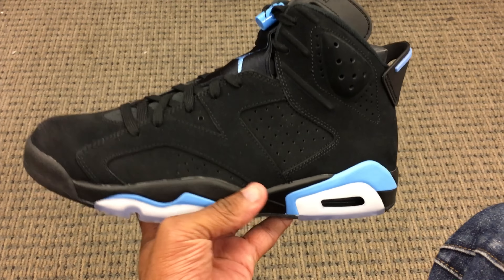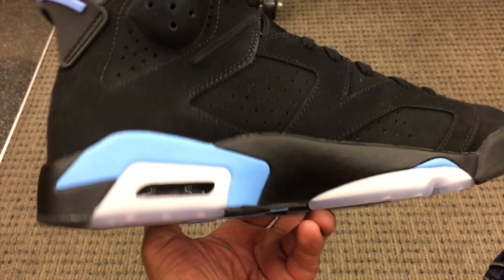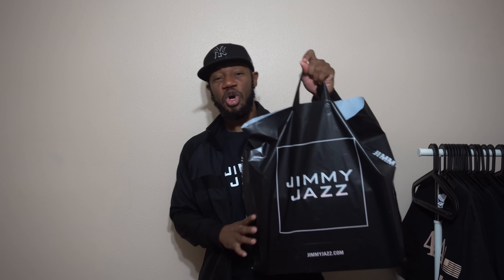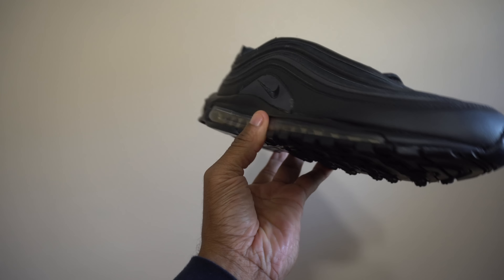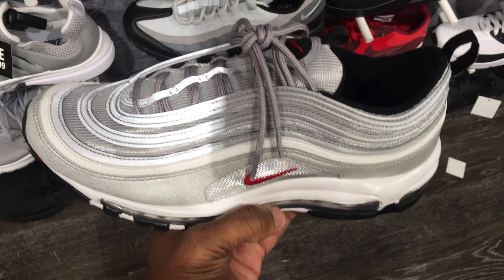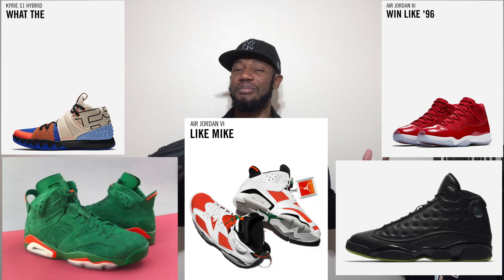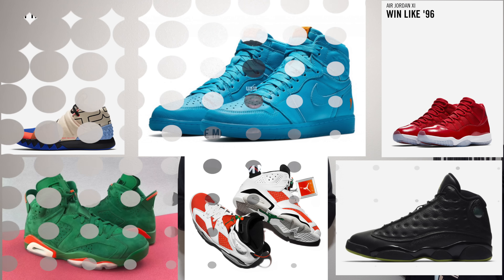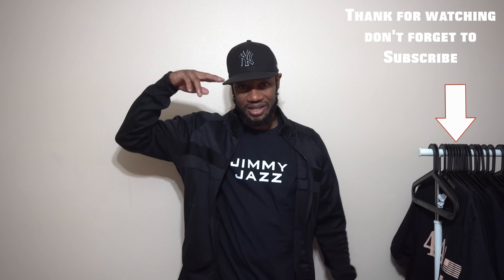Air Jordan UNC 6 My 1st Look and a Pickup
This video is about the Air Jordan UNC 6 1st look and impression. Also if you watch the whole video I have a Nike Pickup as well. Hope you guys enjoy.

or questions hit me up below.

Username: Fawhall

Wanna send me something address listed below.